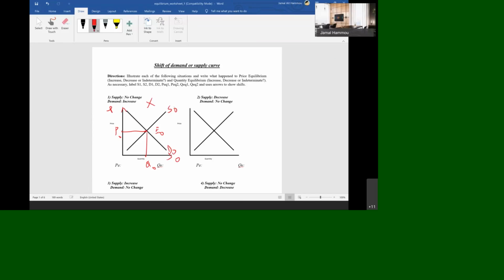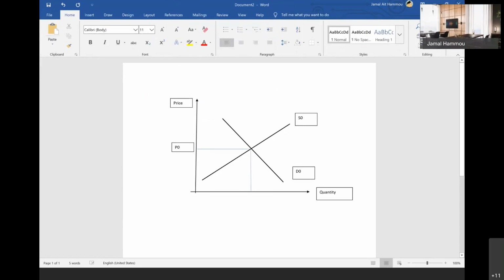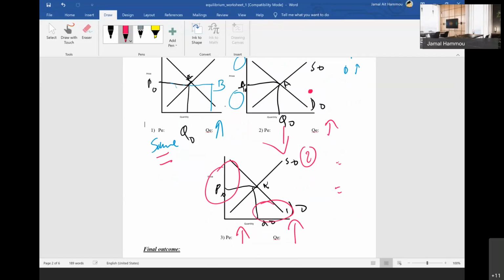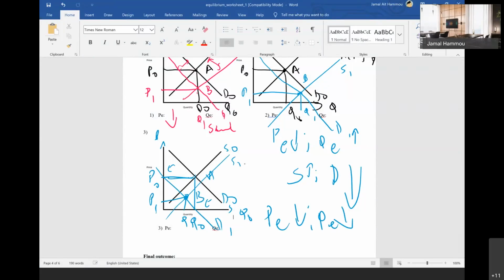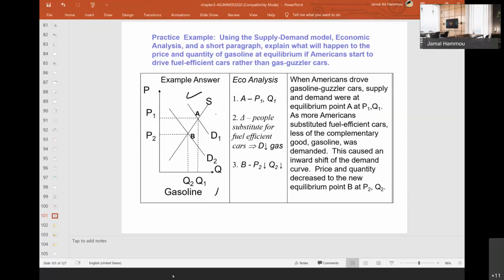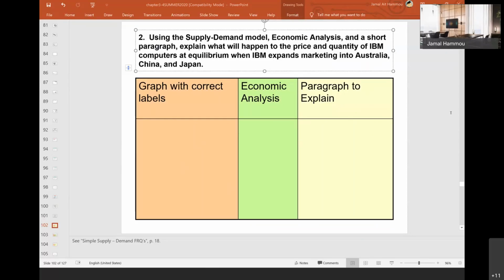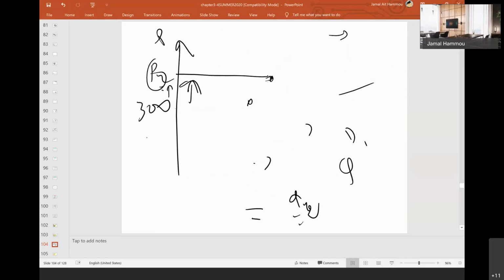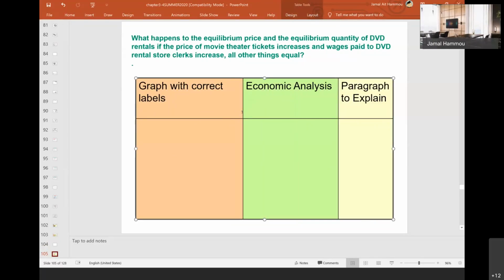Econ-Supply-demand-analysis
The family is the most significant unit of Moroccan life and plays an important role in all social relations.
. The individual is always subordinate to the family or group.